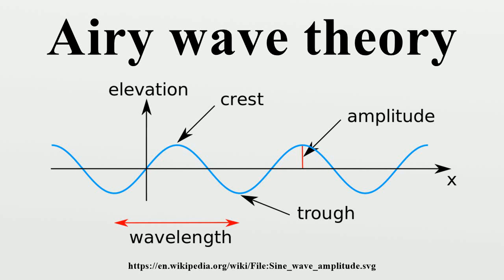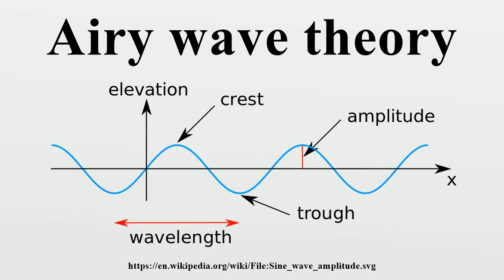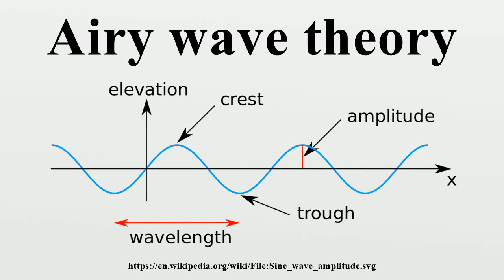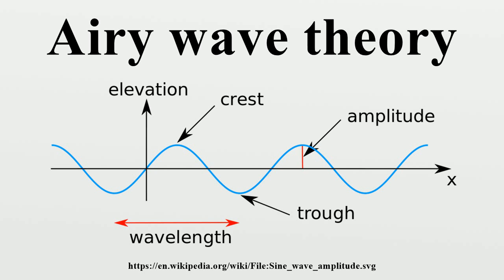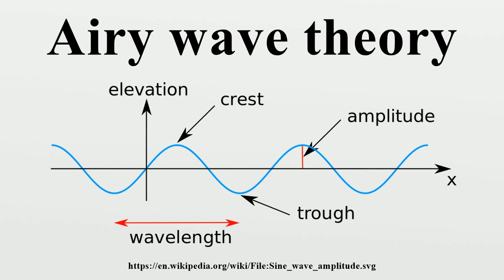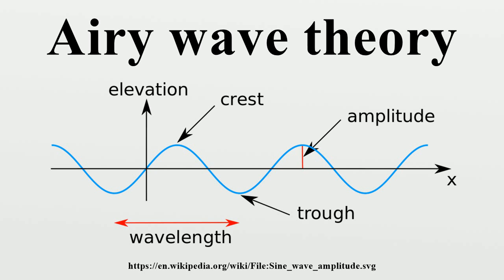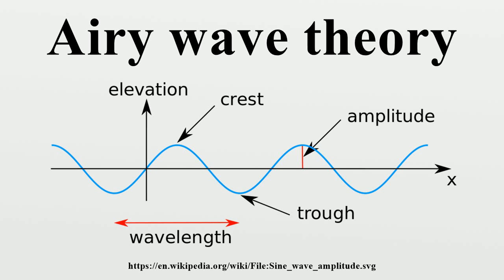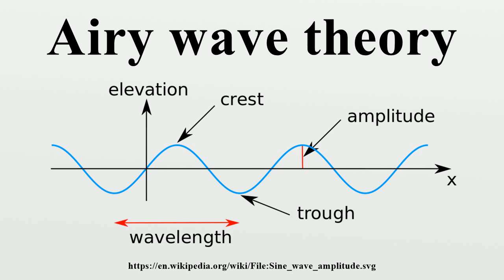Airy wave theory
In fluid dynamics, Airy wave theory (often referred to as linear wave theory) gives a linearised description of the propagation of gravity waves on the surface of a homogeneous fluid layer.The theory assumes that the fluid layer has a uniform mean depth, and that the fluid flow is inviscid, incompressible and irrotational.

Image-Copyright-Info
Author-Info:   Kraaiennest

Image-Copyright-Info